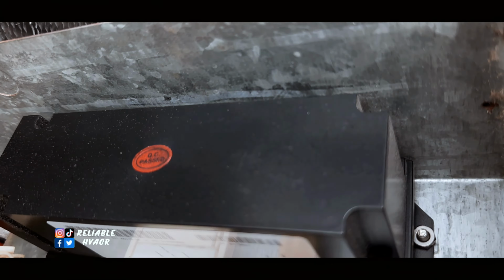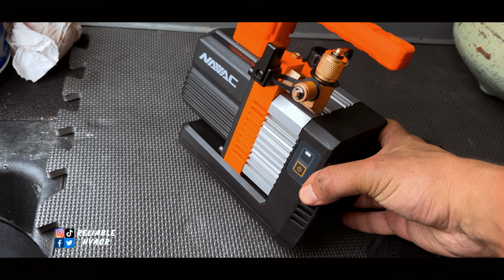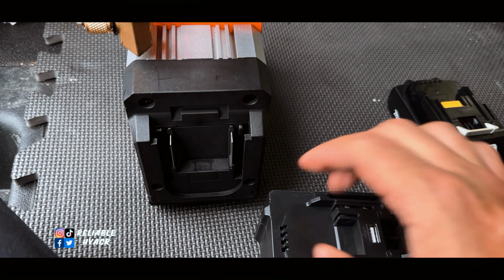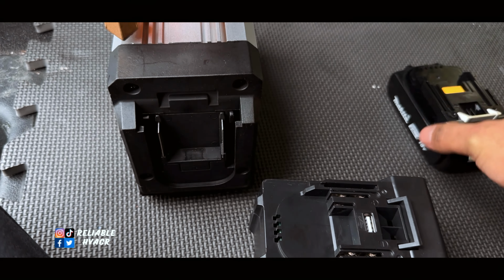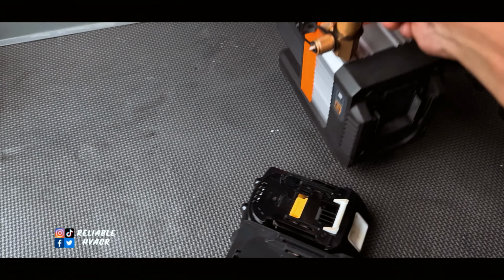Freezer Resurrected Once Again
Flexible Light Weight Hose for your Torch | New kit w/ tips

~~ONE LINK TO STAY UP TO DATE, FOLLOW ME ON ALL PLATFORMS~~

-Weekly livestreams turned into Podcasts, listen on the go